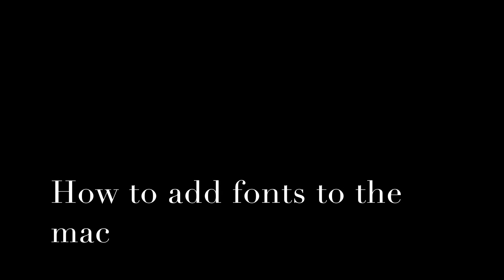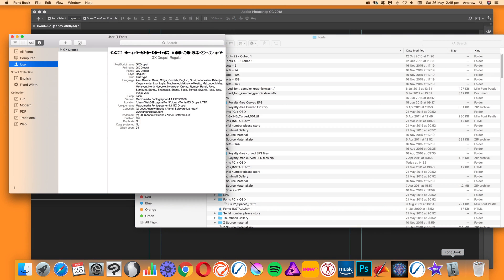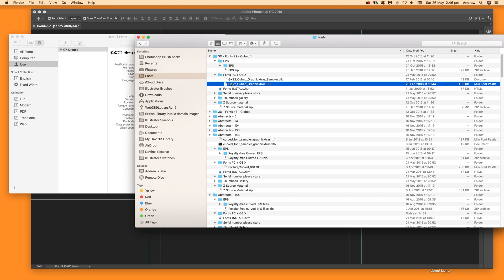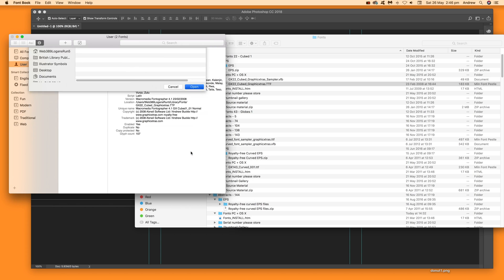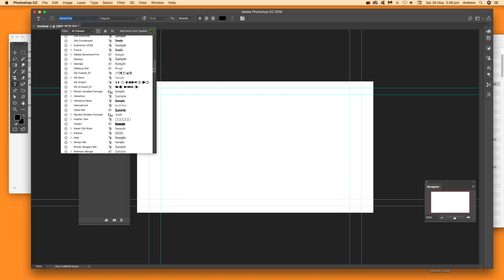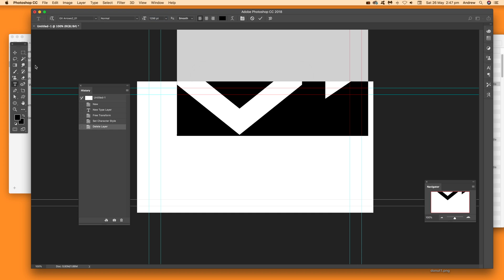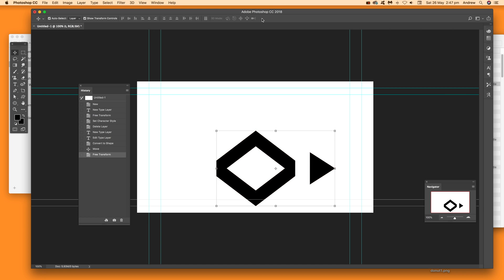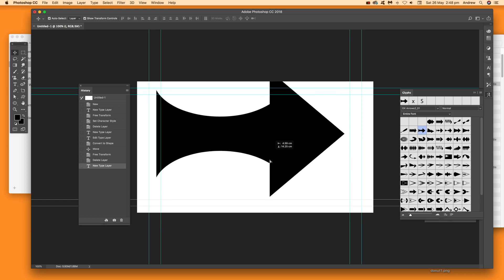Install Fonts On Mac OSX / OS | How To | Load Add | Truetype TTF | Graphicxtras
How to add a TTF truetype (could be any type of font) to the mac and then use it in an application such as Photoshop - example showing use in fontbook to add font and also drag approach as well as using the typeface dropdown / type tool in Photoshop and glyph panel.